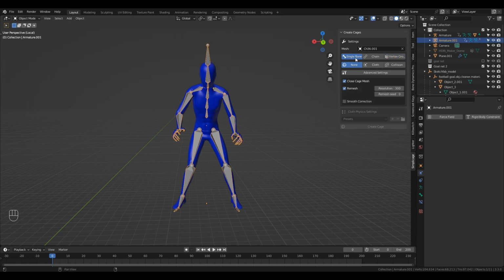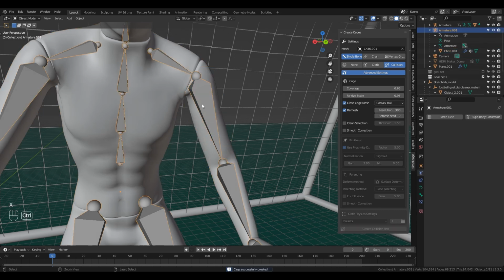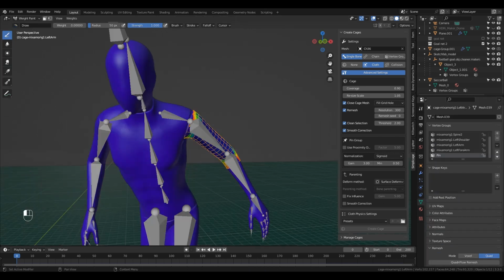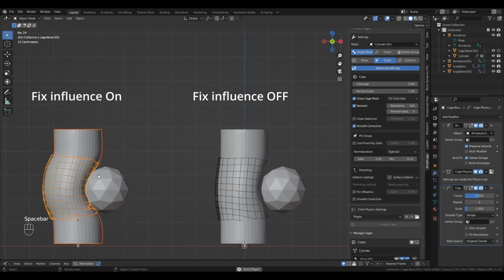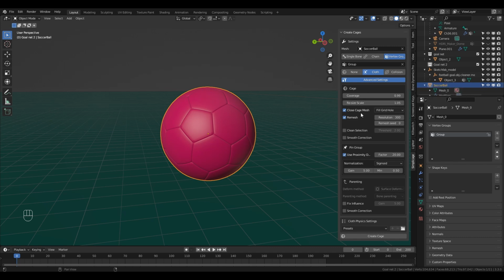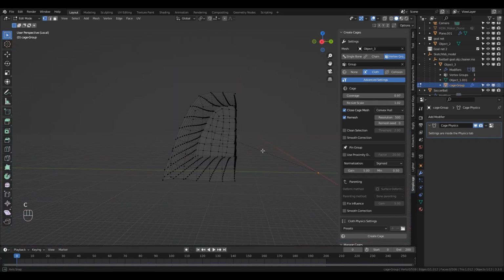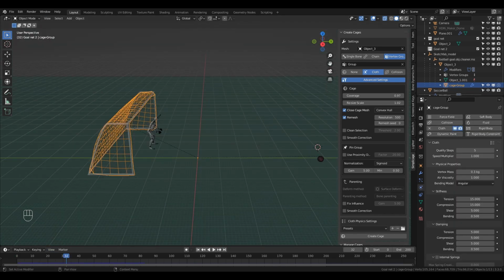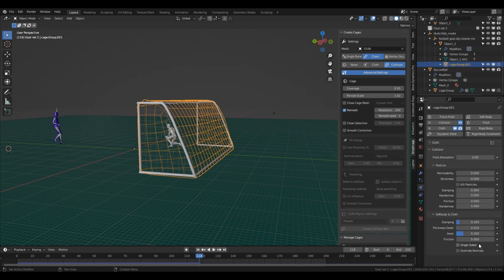Simplicage tutorial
00:10 - Interface
01:37 - Advanced settings
03:56 - Pin Group
05:10 - Parenting section
05:50 - Presets system
06:06 - Cage manager

06:36 - Tutorial

06:50 - Ball Cage
08:08 - Goal net Cage
09:41 - Weight painting
11:05 - Collision Mesh
12:05 - Fixing Issues

Thanks